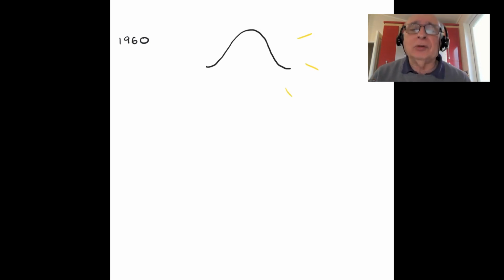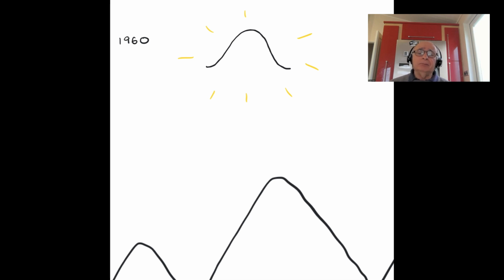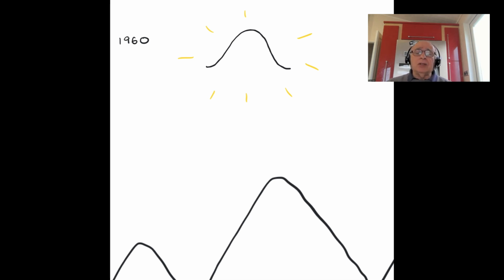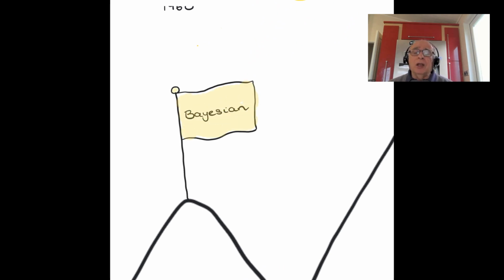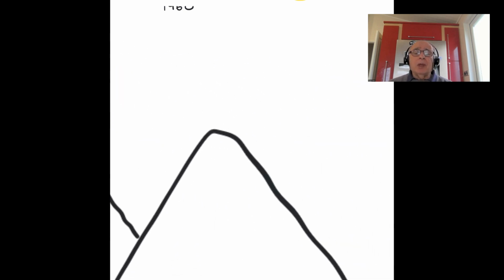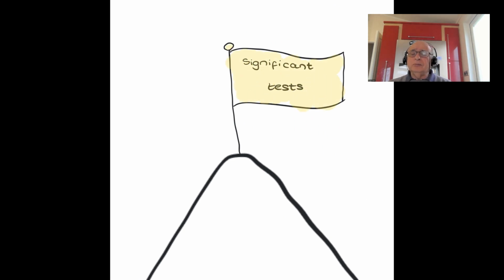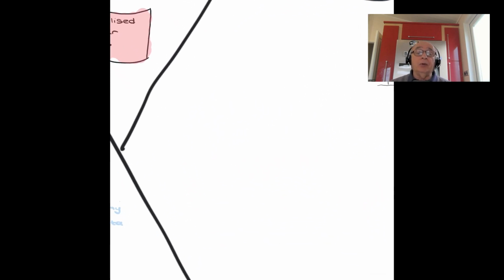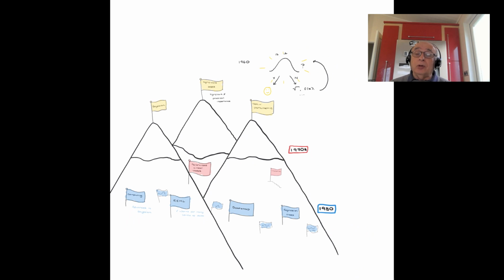Down from the Mountains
This video tells of the unifying power of statistical advances in the 70s and 80s which transformed the subject.